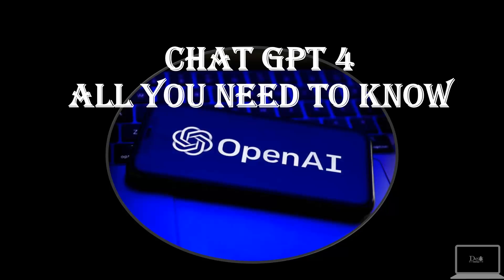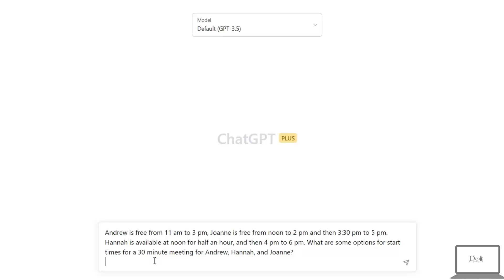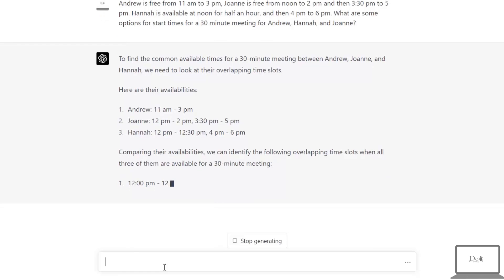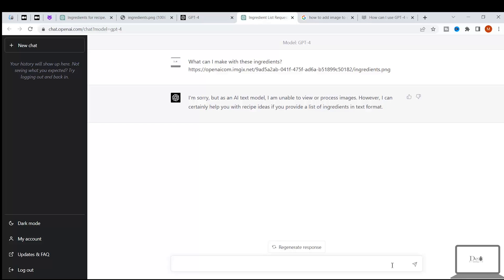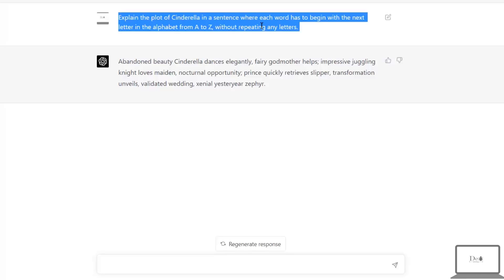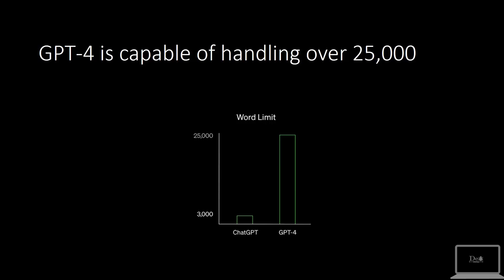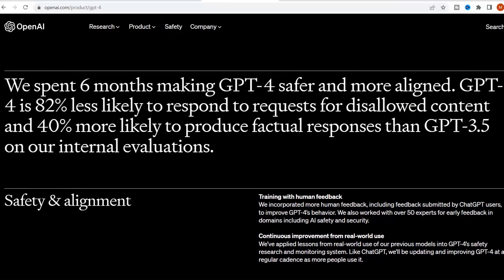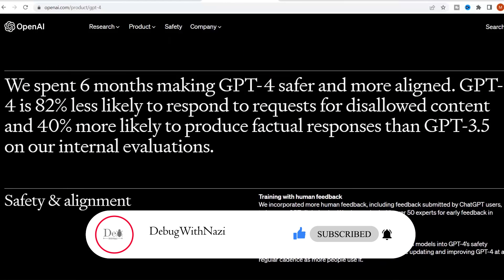ChatGPT 4 : Exploring the Hype vs. Reality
In this video, we take an in-depth look at the latest version of ChatGPT, ChatGPT 4, and compare its claimed features to its actual performance. We'll explore what's new in ChatGPT 4 and test out its capabilities to see if it lives up to the hype.

We'll cover a range of topics, including language fluency, Words limit, and overall conversational ability, to provide a comprehensive review of ChatGPT 4. We'll also discuss the potential implications of this latest update for natural language processing and artificial intelligence more broadly.

If you're interested in staying up-to-date with the latest advancements in AI technology or are considering using ChatGPT 4 for your own projects, then this video is for you. Join us as we separate fact from fiction and reveal the truth about ChatGPT 4's capabilities.